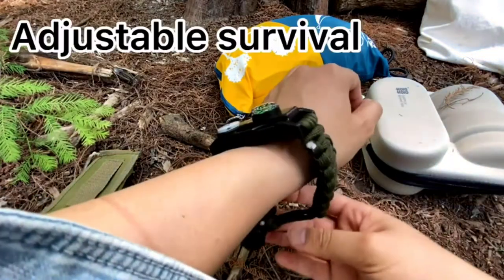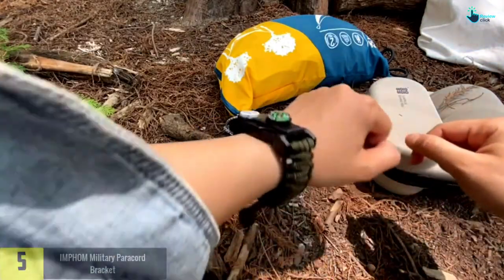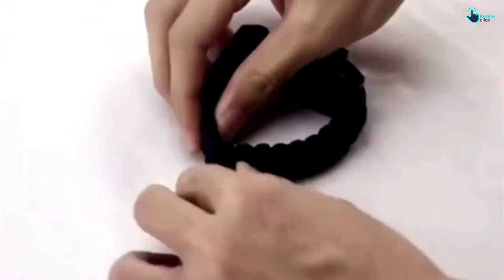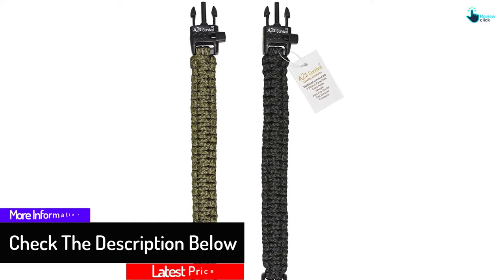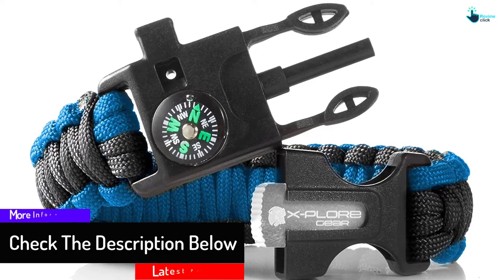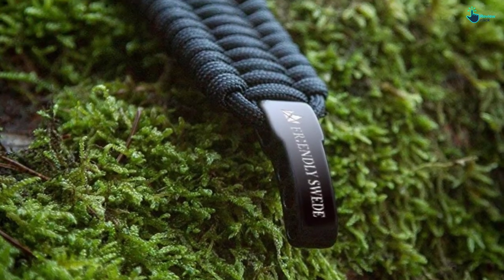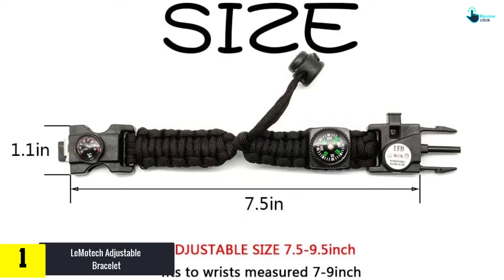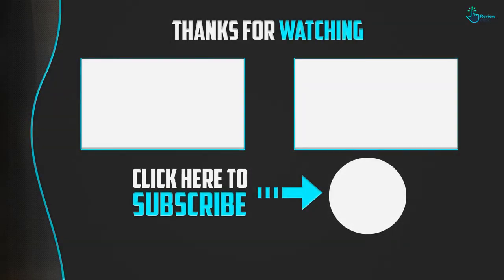Top 5 Best Paracord Bracelet in 2024 Review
▶️ 5. IMPHOM Military Paracord Bracket

▶️ 4.   A2S Protection Survival Gear

▶️ 3.   X-Plore Gear Tactical Bracelet Gear

▶️ 2.   Friendly Swede Store Adjustable Bracelet

▶️ 1.  LeMotech Adjustable Bracelet

Are you Searching for Best  Paracord Bracelet? So now you are in the right place for getting the valuable info on  Paracord Bracelet.

In this video we short listed the top 5 Best  Paracord Bracelet on the market in 2021. We made this list based on our

We have tested each Paracord Bracelet and tried to include an in-depth information of  Paracord Bracelet in our Video which will be enough to fulfill all of your needs. We recommended The Top 5  Best  Paracord Bracelet In this video. All of them are maintain the quality. If you want to buy Best  Paracord Bracelet, we think this list will be very helpful to you.

We hope you like the  Best  Paracord Bracelet we select for this year.

If you have any questions related to the  Best Paracord Bracelet which are listed here, please leave a comment down below and we will get back to you as soon as possible.